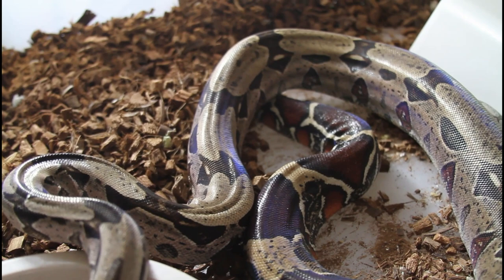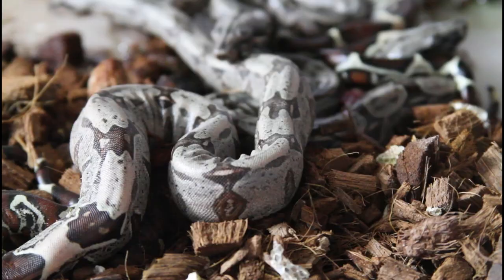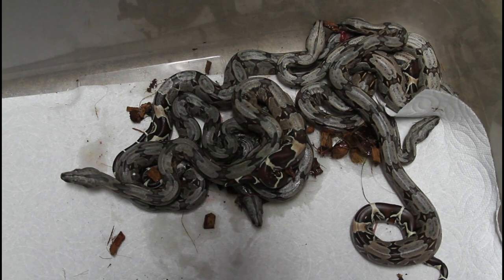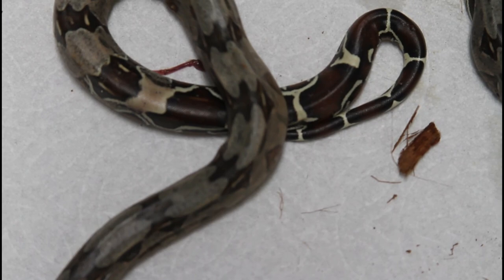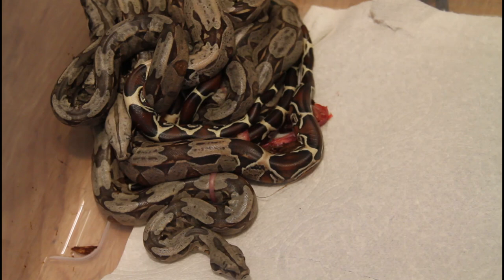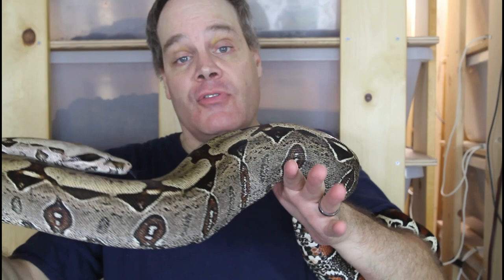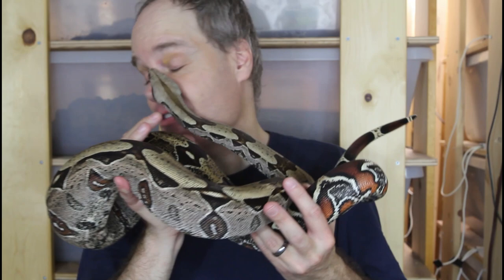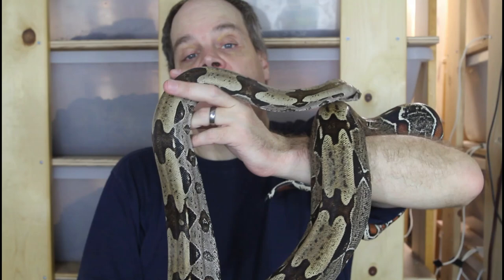My LAST 2022 Boa Constrictor Litter is Born! (SURINAME REDTAILS)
Brian shares his last boa constrictor babies of 2022, a newborn Suriname red tail boa litter.